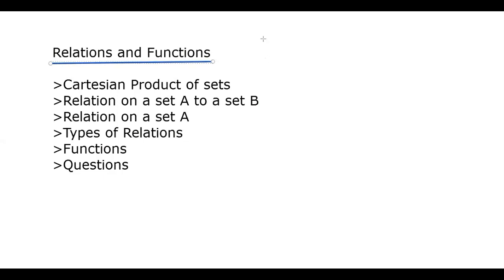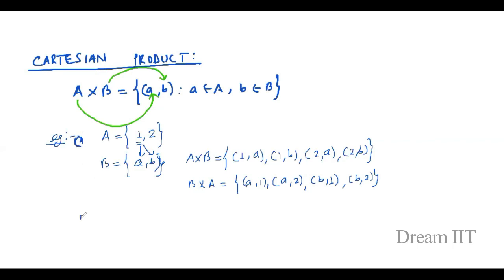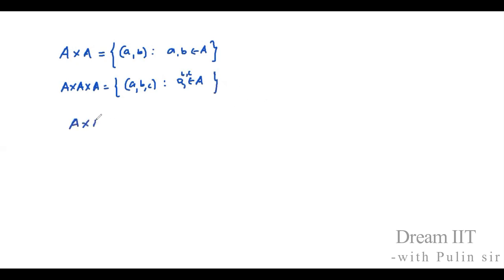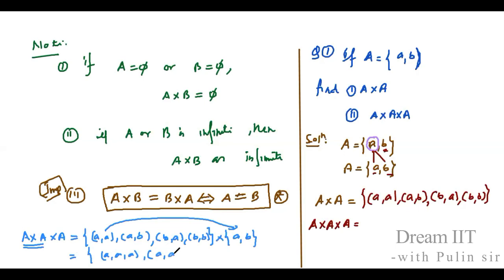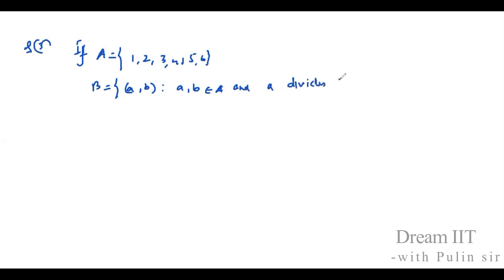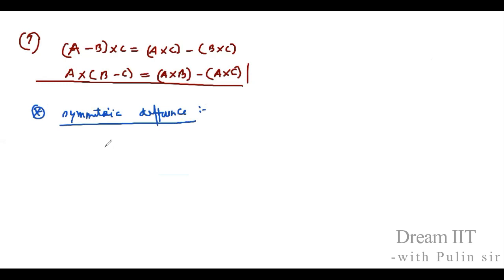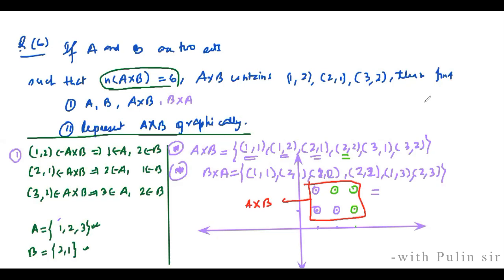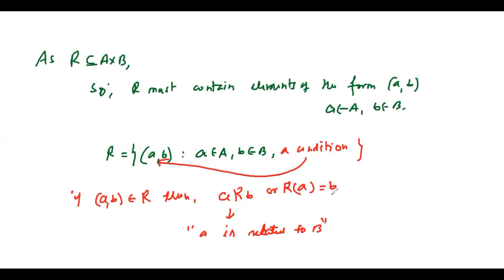Relation and Functions for IIT JEE Part #1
This video includes the introduction to the very important chapter "Relation and Function". Cartesian product and related problems are discussed meticulously. Viewer are requested go through the content and clear the doubts if any.